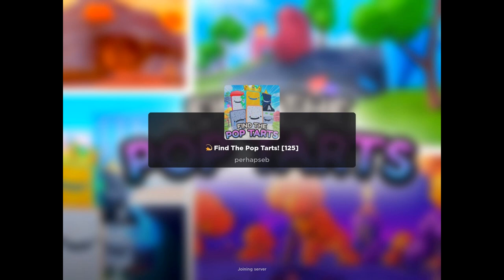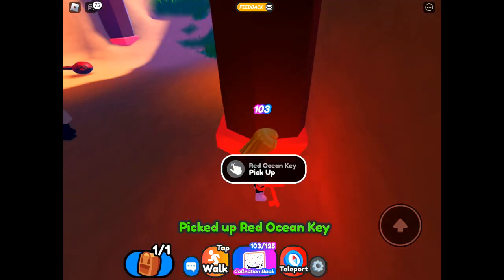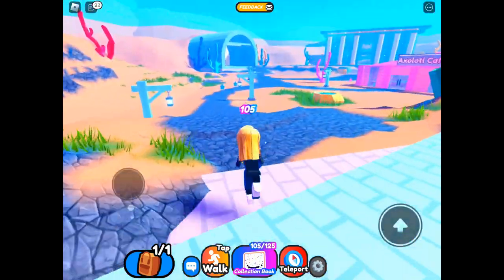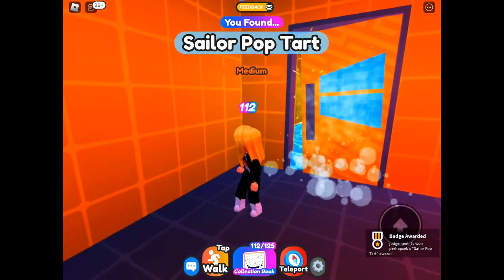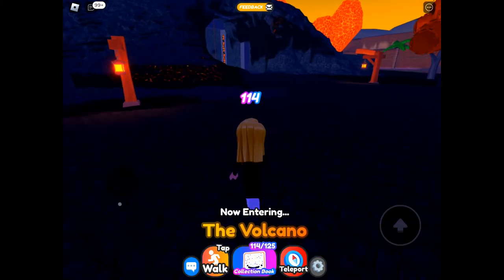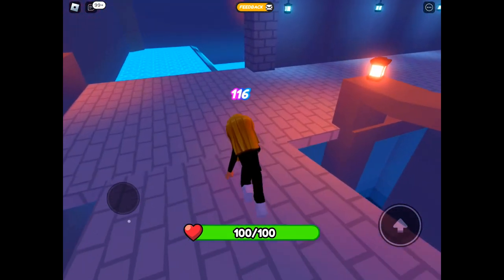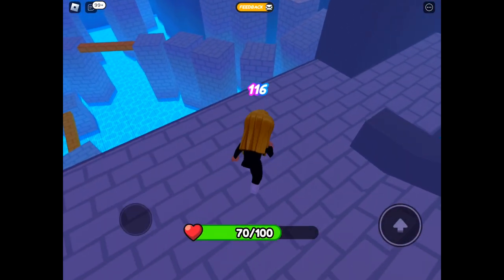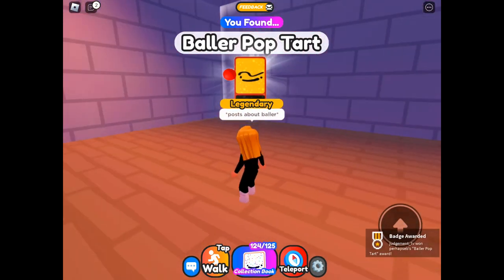How to find all new poptarts in Find the Poptarts on Roblox (OCEAN)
In this video I will show you how to find all the new poptarts in Find the Poptarts on Roblox (OCEAN Update). For all other poptarts please see my previous videos.

The order I found the poptarts in the video is:

mushroom
sad
buttered
not a poptart
axolotl
goldfish
crab
red ocean key
coral
angler
green ocean key
scuba diver
mermaid
pufferfish
stingray
yellow ocean key
sailor
captain
turtle
royal axolotl
sponge
pearl
fish bowl
blue ocean key
ocean
jellyfish
baller